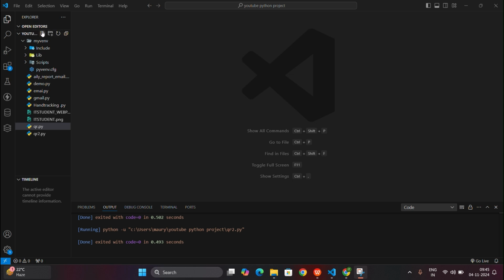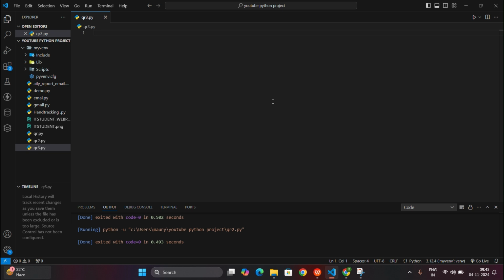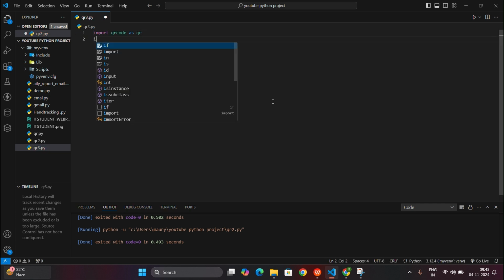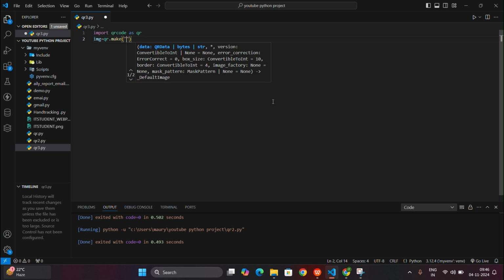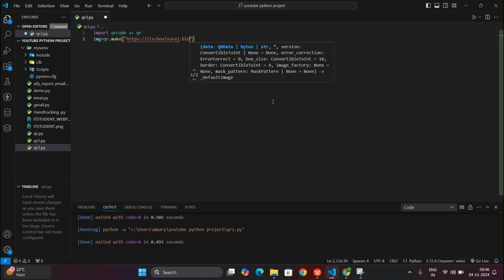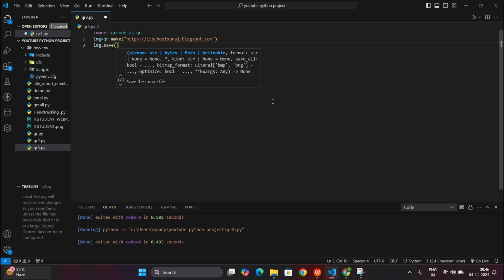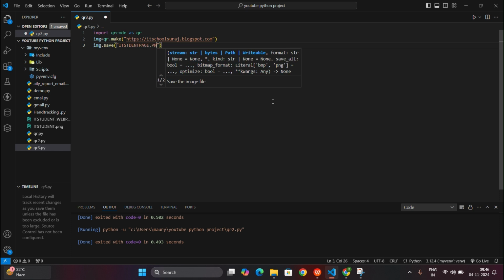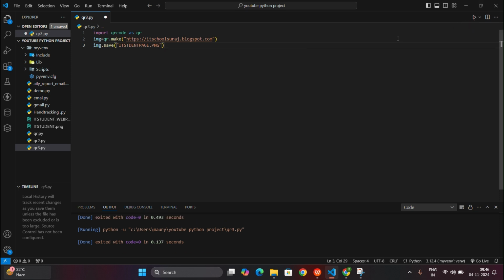Create a QR Code in Just 3 Lines of Python! 🔥 | Beginner-Friendly Tutorial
In this quick tutorial, I'll show you how to create a QR code in Python using just three simple lines of code! Whether you're a beginner or someone looking to enhance your coding skills, this video is perfect for you.

🌟 What You'll Learn:

How to install the qrcode library and its dependencies
Step-by-step guide to generating a QR code
Tips for saving your QR code as an image file